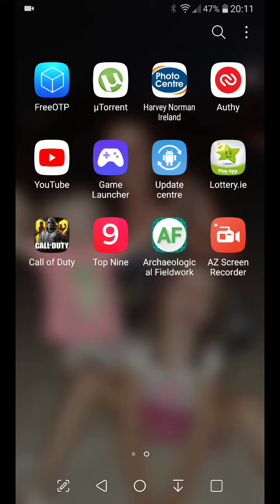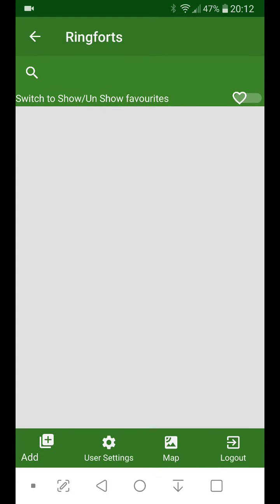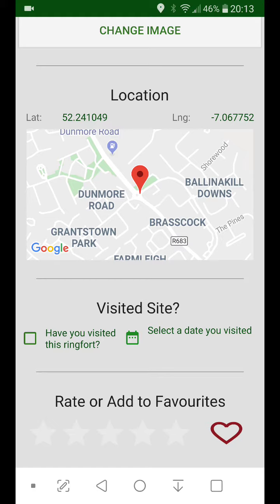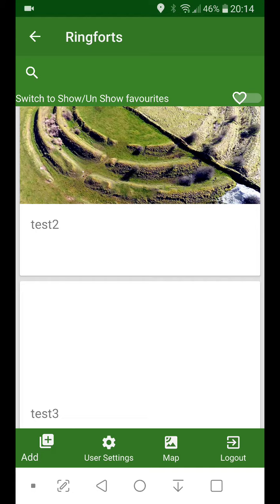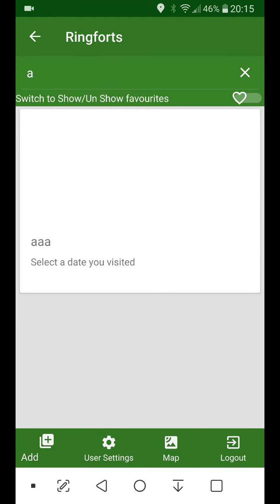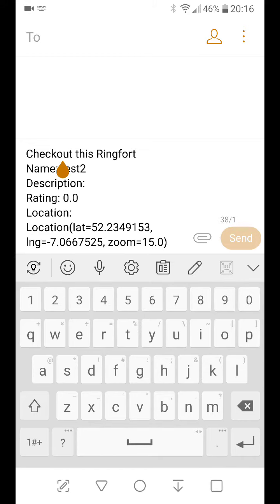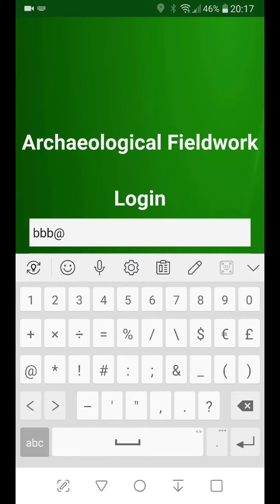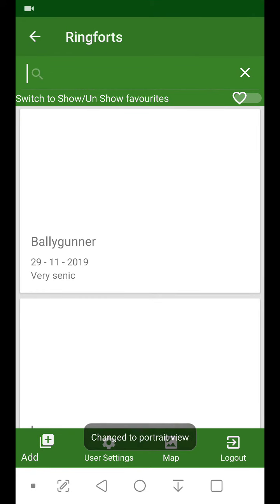Mobile AppDev Assignment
Android application built using android studio amd kotlin